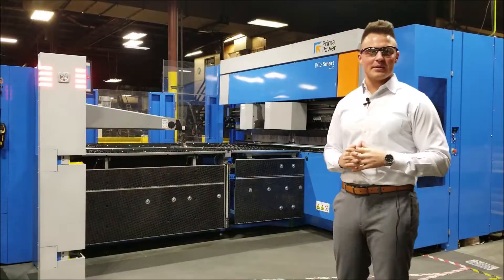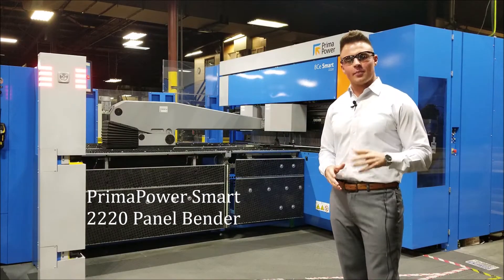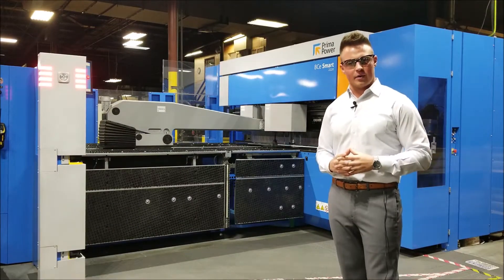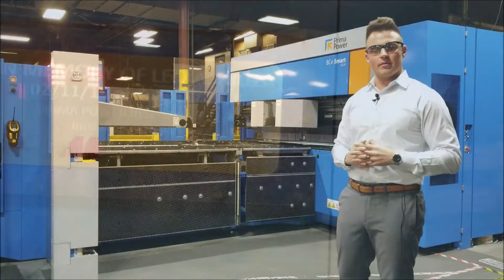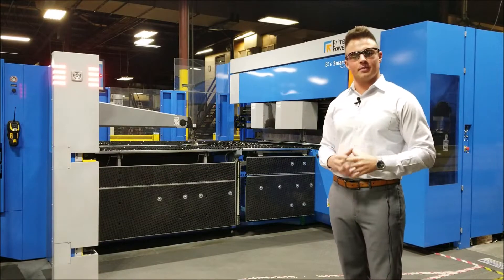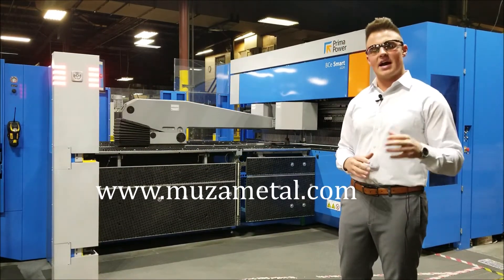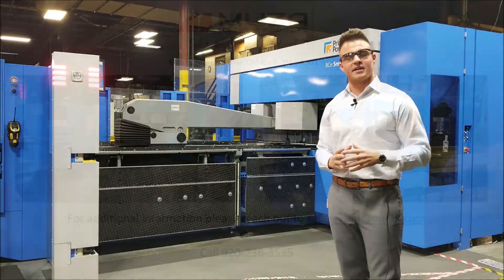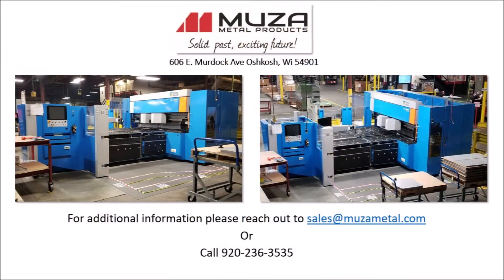Prima Power Smart Bce2200 Panel Bender Introduction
Account Development Manager Jasen Pape introduces our panel bending technology!